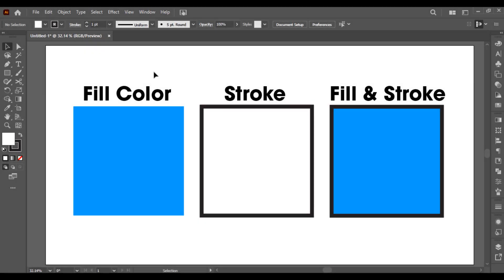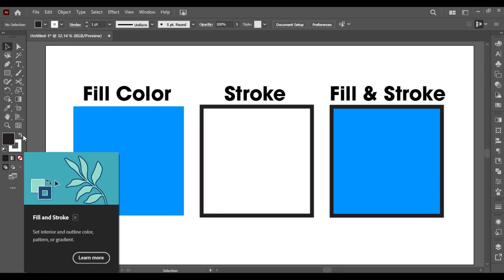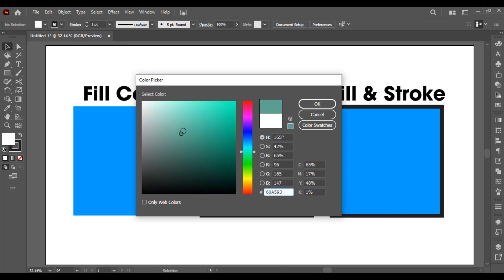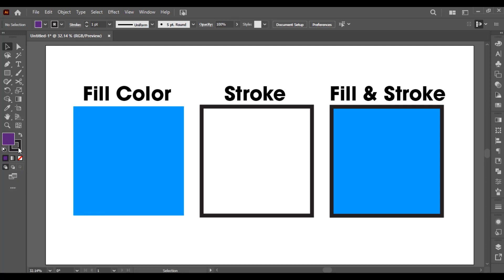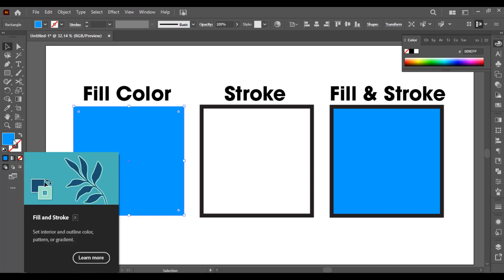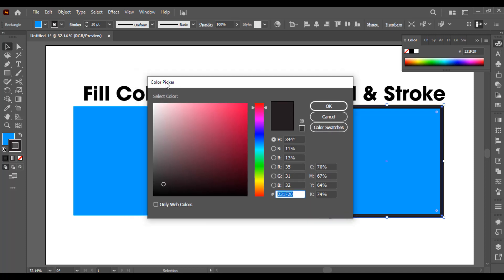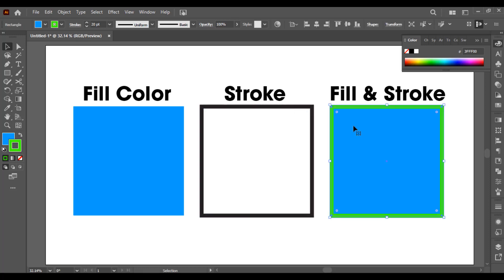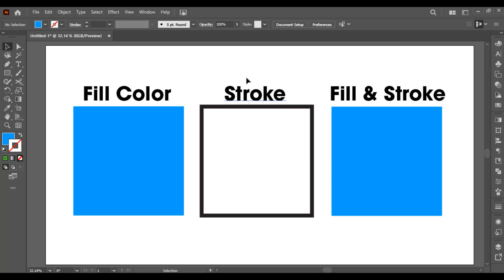Understanding Fill and Stroke Color in Adobe Illustrator | Arabic Calligraphy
Are you new to Adobe Illustrator and wondering what fill and stroke colors are and how they affect your designs? Or are you an experienced designer looking to expand your knowledge of these essential design elements?

In this tutorial, I will guide you through the essentials of fill and stroke color in Illustrator. I will explain what fill and stroke colors are and how they can be used to add color and depth to your designs. We will also explore the different tools in Illustrator that allow you to adjust the fill and stroke color, including the Swatches panel. Whether you are a beginner or an experienced designer, this comprehensive guide will help you understand the importance of fill and stroke color in Illustrator and how to use them effectively in your designs. So, join us in this tutorial and enhance your design skills today!

Please drop your Comments and Let me know your feedback and suggestions.